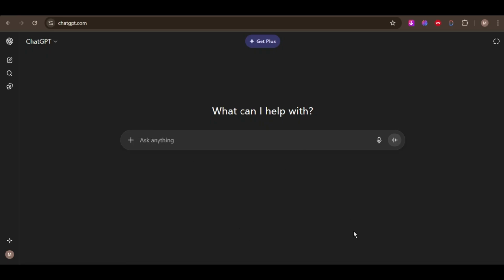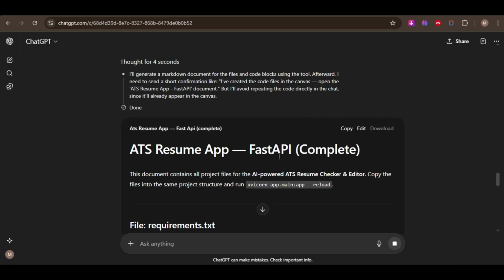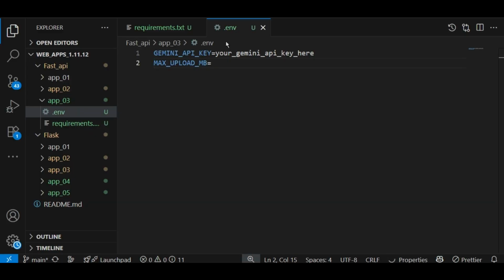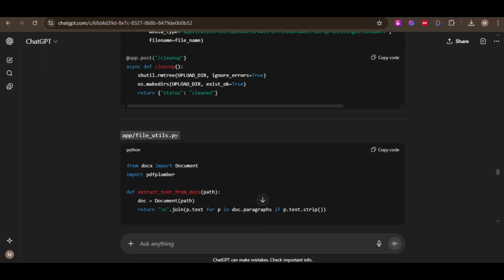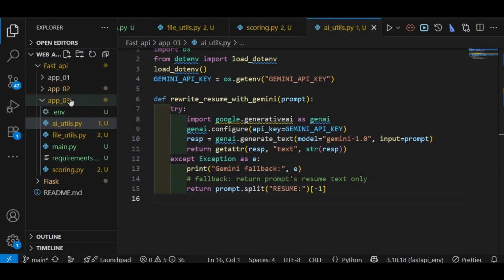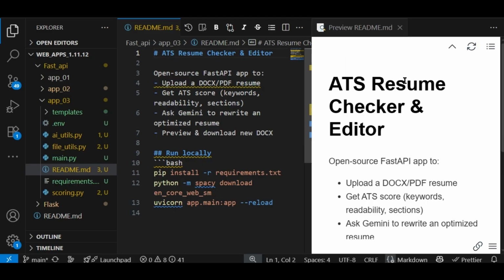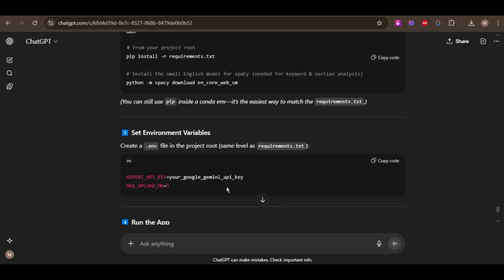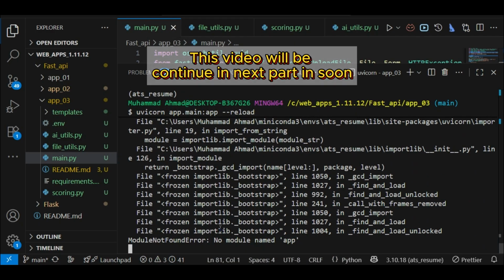FastAPI – Build Professional AI Projects for Your Portfolio Pt 1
Want to build a real-world AI Resume Editor and ATS Scoring Web App using FastAPI, Gemini API, and ChatGPT from scratch?

This video is Part 1 of a complete open-source series where we build a professional AI Resume Improvement tool that anyone can use in their portfolio, freelancing projects, or job applications.
✅ You can copy this project, customize it, and showcase it as real experience!

In this part, we start the project, write the core code, set up the environment, integrate Gemini API, and build the web structure.
The app currently has an error and is not fully running, but in the next video we will fix it and run the app successfully.

✅ What You Will Learn in Part 1:

How to plan and start a FastAPI project

Giving the right prompt to ChatGPT to generate code

Creating folders, files, and project structure

Fixing code copy/paste issues

Making utility and template files (Jinja2 + HTML)

Writing a professional README

Setting up Conda environment

Installing Python, FastAPI, and libraries

Adding Gemini API key securely

First attempt to run the web app (with error)

✅ Why This Project Is Valuable

✔ Real-world AI project (not just theory)
✔ Uses FastAPI (industry standard)
✔ Integrates Gemini AI for resume enhancement
✔ ATS-style resume scoring logic
✔ Open-source – you can use it freely
✔ Perfect for portfolio, resume, freelancing, job interviews
✔ Shows full-stack + AI integration skills

⏱ Timestamps

0:00 Welcome to the project
0:03 Introduction to this video (Part 1)
0:24 Starting the AI Resume App (FastAPI + Gemini)
0:50 Giving the prompt to ChatGPT
1:09 Trying to copy the generated code
1:49 Starting the project setup
2:50 Creating project files and folders
3:27 Fixing the copy/paste code error
3:50 Applying the corrected code
4:07 Creating utility (utils) files
4:47 Building templates and HTML files
5:18 Writing the README file
6:00 Creating the Conda environment
6:30 Installing Python and activating environment
7:07 Installing FastAPI and required libraries
7:40 Copying the Gemini API key (.env)
8:06 Running the app (error appears)
8:18 End of Part 1 and what’s next

✅ What’s Next?

In Part 2, we will fix the error and successfully run the AI Resume App.

🌍 Use This Project for Portfolio or Jobs! (Open Source)

You are free to:
✔ Use this project in your resume
✔ Add it to GitHub/portfolio
✔ Customize and improve it
✔ Show it to clients or employers
✔ Build your freelancing career with it

🔗 Follow Me for More Projects & Learning

✅ YT Titles

Build AI Resume Editor with FastAPI & Gemini API (Part 1)

FastAPI + Gemini: Create an AI Resume Web App (From Scratch)

Build ATS Resume Scoring App in FastAPI (Part 1)

AI Resume Improvement Web App Using FastAPI (Tutorial)

FastAPI Project: AI Resume Tool with Gemini (Part 1)

Create AI Resume Builder with FastAPI and ChatGPT

FastAPI + Gemini API: Resume ATS Tool (Part 1)

Build AI Resume Web App for Portfolio or Job

FastAPI Resume Editor Project (Open Source)

Build AI Resume App Step by Step in FastAPI

Resume ATS & AI Editor in Python FastAPI (Part 1)

FastAPI Full Project: AI Resume App (Start to Finish)

Gemini API + FastAPI Resume Builder Tutorial

Build Professional AI Resume App (Part 1)

Open Source Resume AI Web App with FastAPI

AI Resume Improvement Tool in Python (Part 1)

FastAPI Project for Portfolio: Resume AI App

Create ATS Resume Web App Using FastAPI

Build AI Resume Platform in Python FastAPI

FastAPI + Gemini AI Resume App (Open Source)

🔍YT TAGS

🔥 YT HASHTAGS